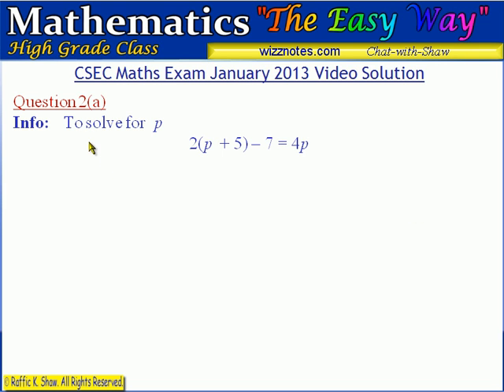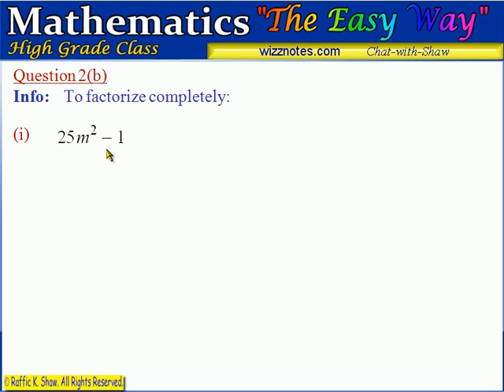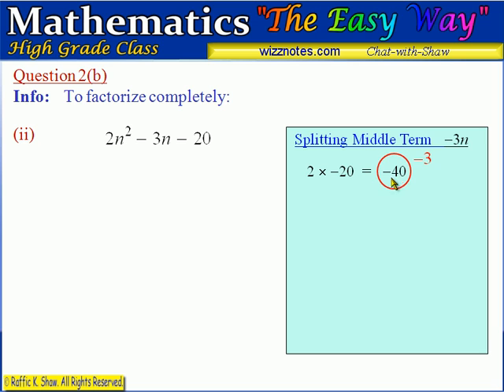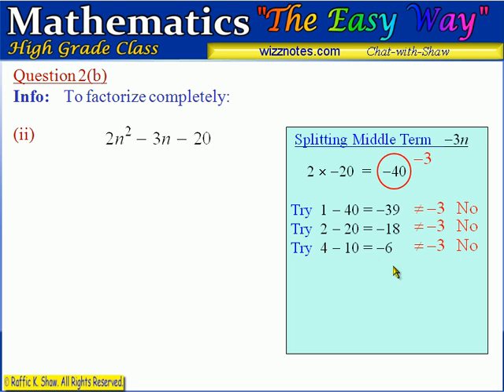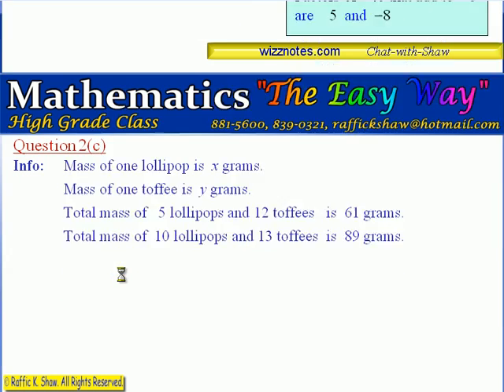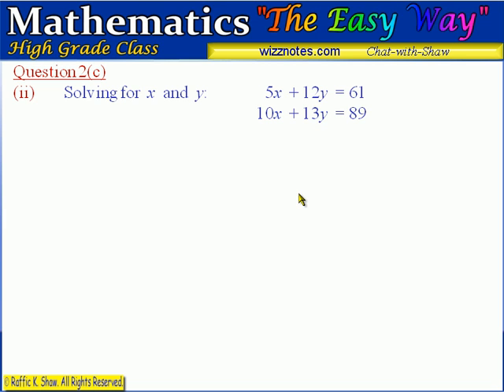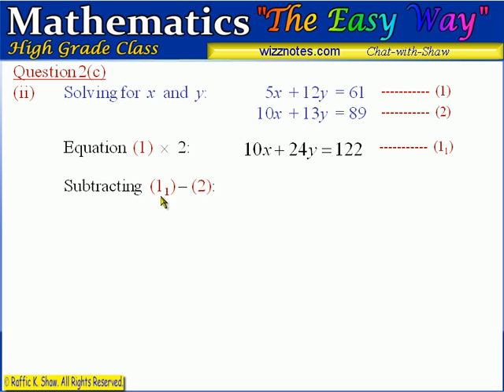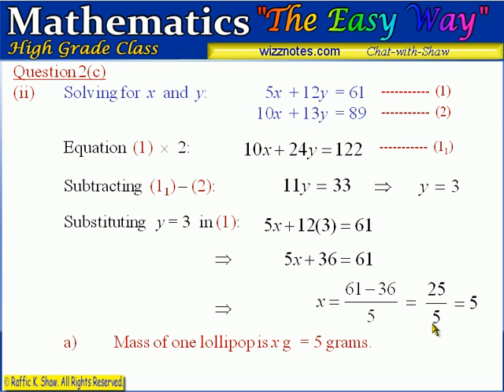Question 2 CXC CSEC Maths January 2013 Exam Video Solution